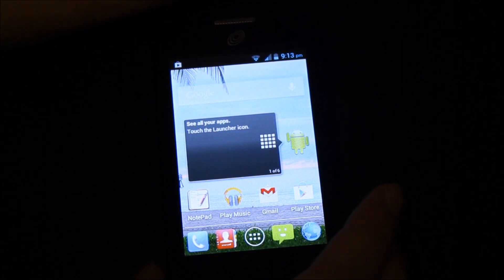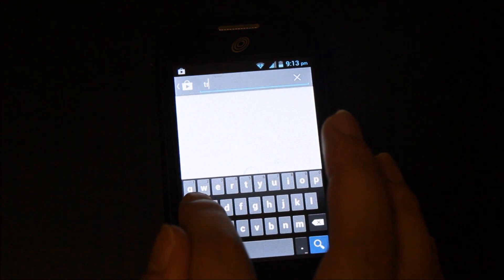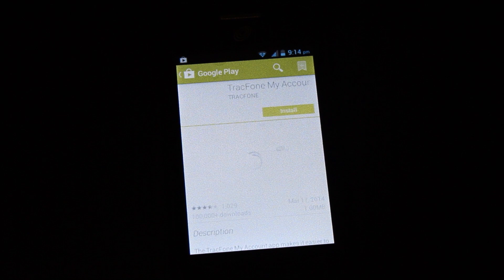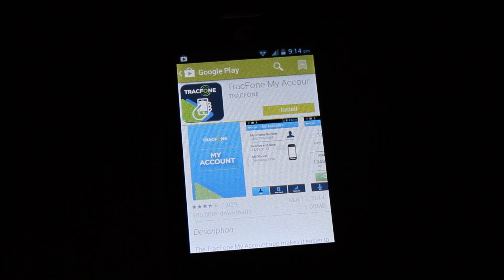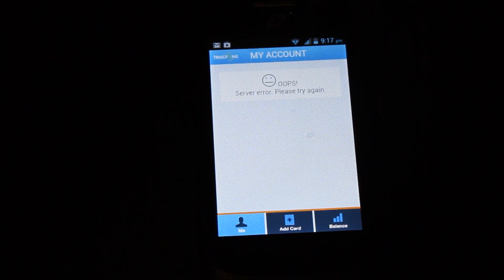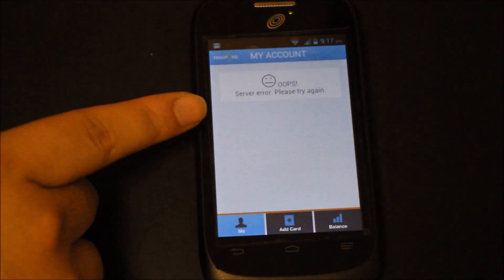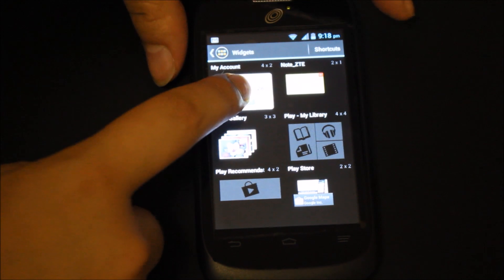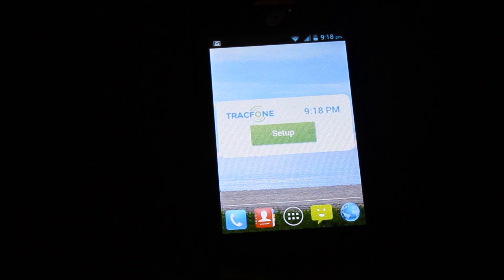Tracfone Android/BYOP My Account App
Use this app to check your airtime balance if you're using either an Android from Tracfone or if you brought your own Android